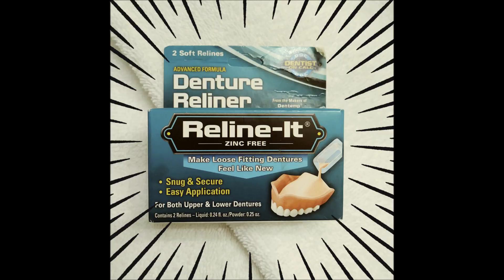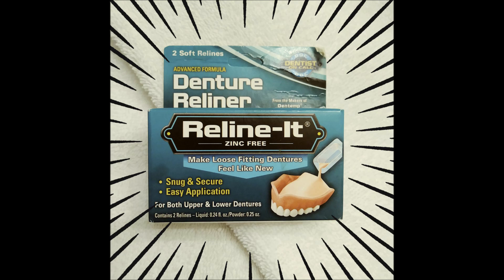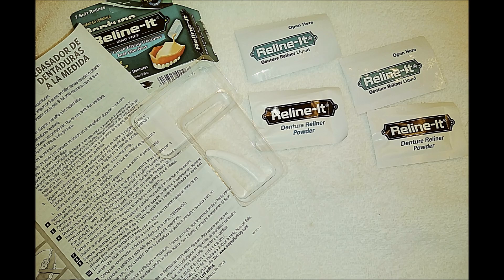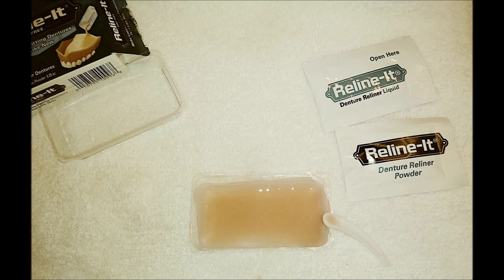Reline IT Denture soft liner review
I decided to try the Denure Reline IT soft liner product on my immediate dentures.
This is a review of the finished product and not an instructional video.
Please watch to see what my experience was trying this at home.